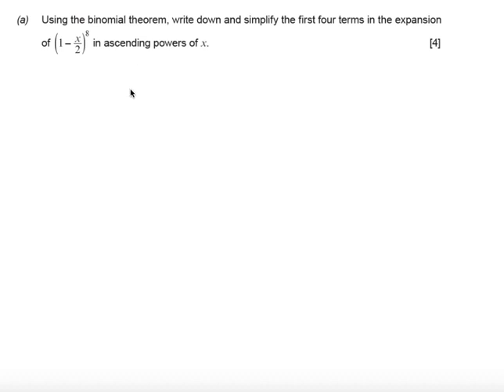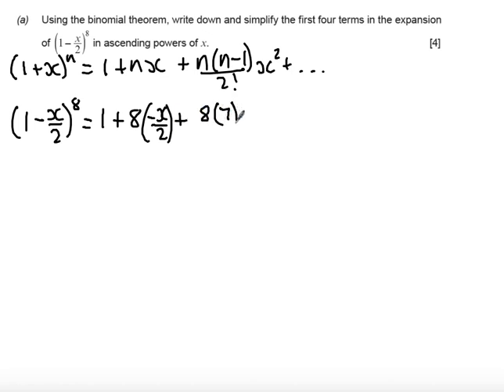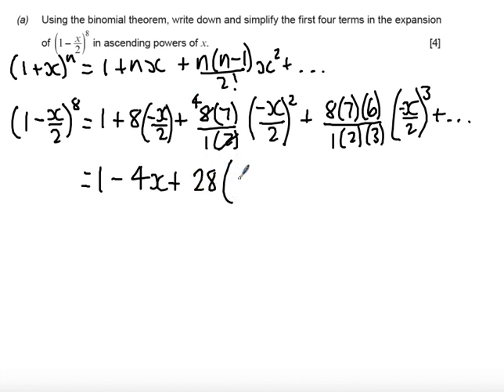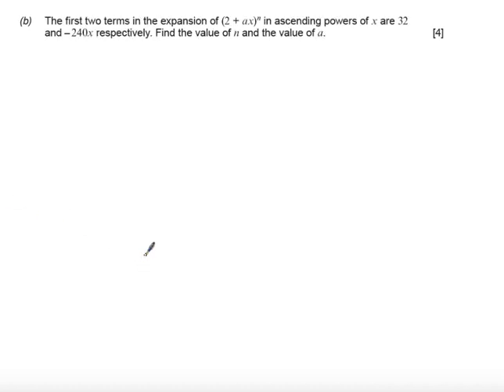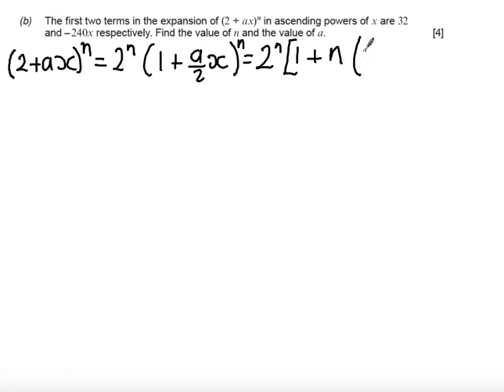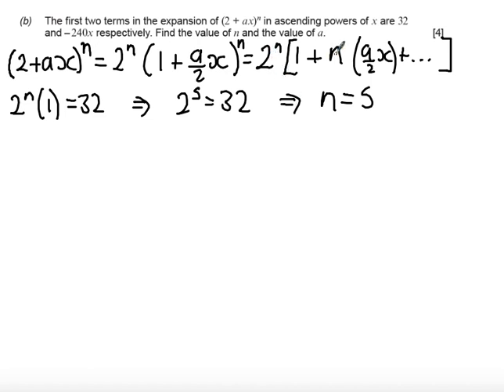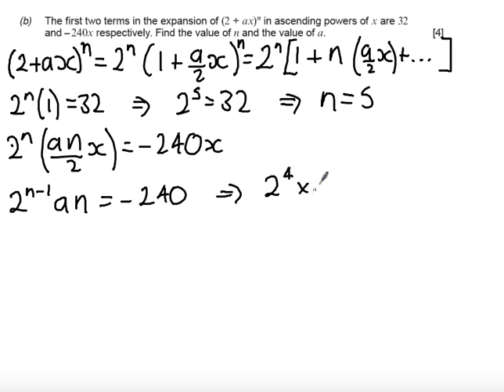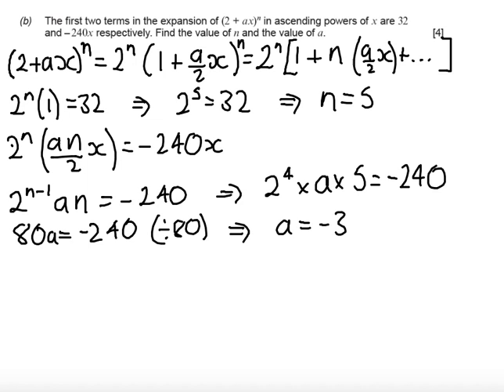WJEC C1 2015 June Q6 - The Binomial Series Solution